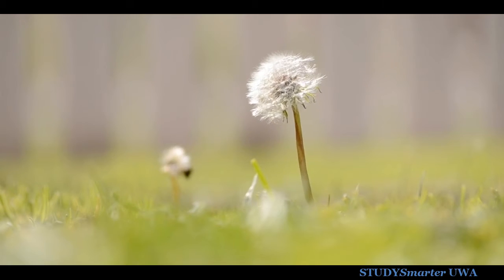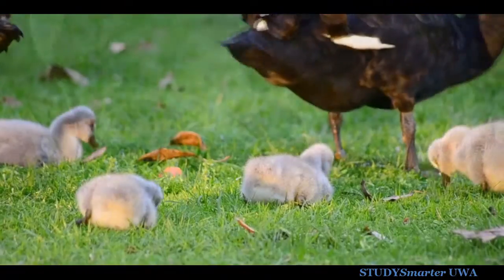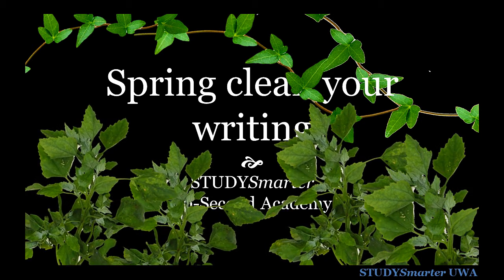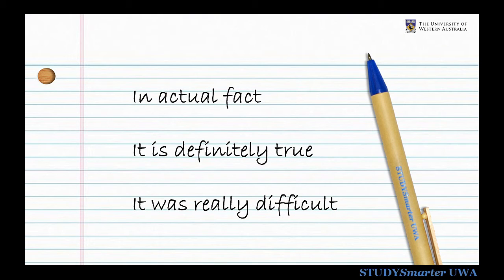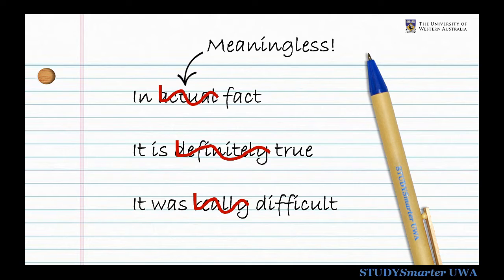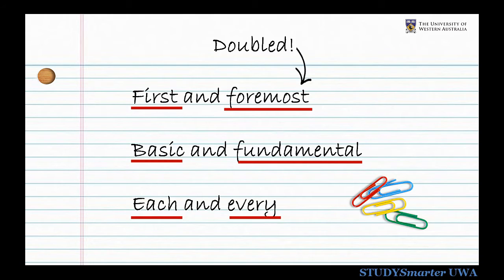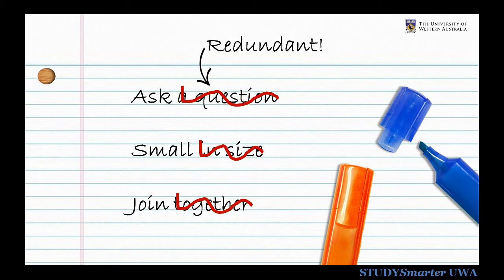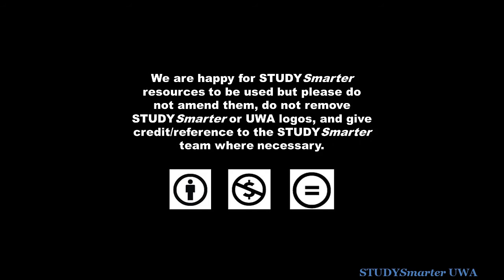STUDYSmarter 30-Second Academy: Spring-clean your writing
Spring is here, and what better time is there to clear out the clutter? Here are three super-easy tips to help you give your writing a good spring-clean, and make it clearer, cleaner and more concise.